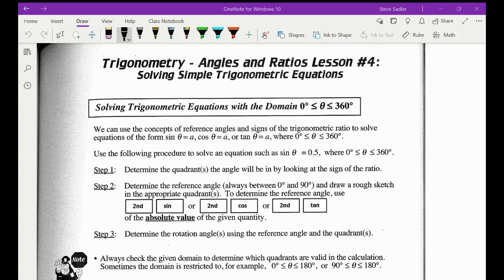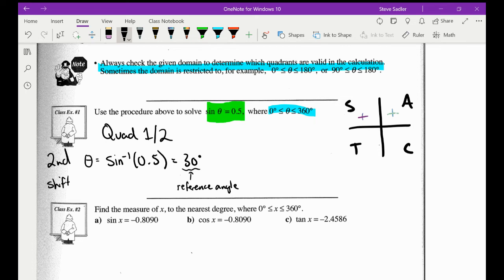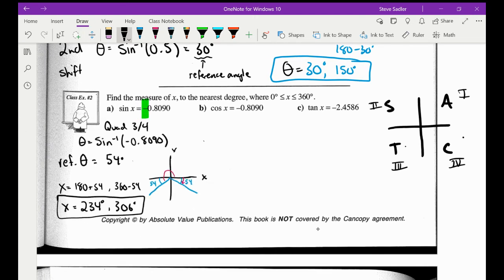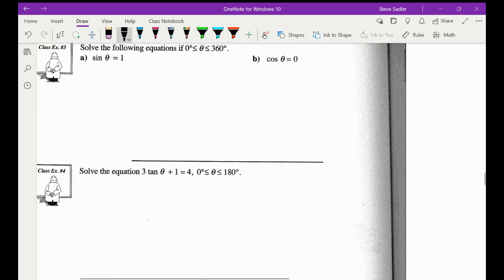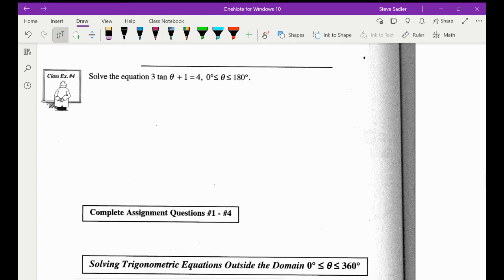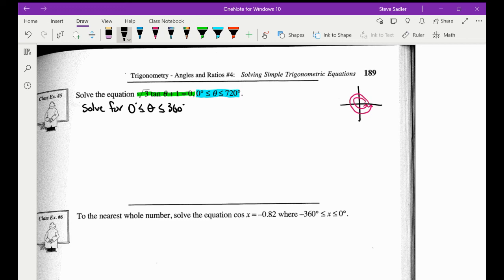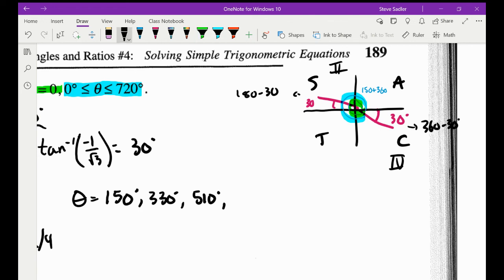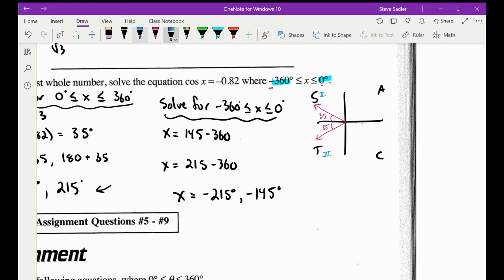Angles and Ratios Lesson 4 video